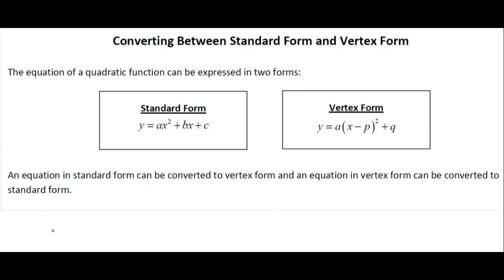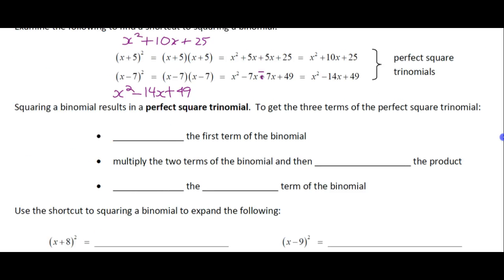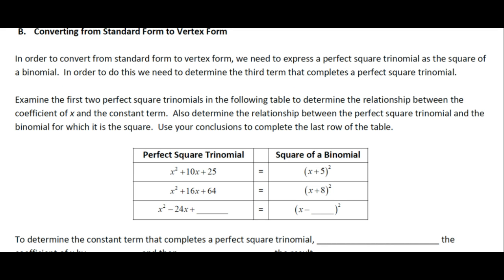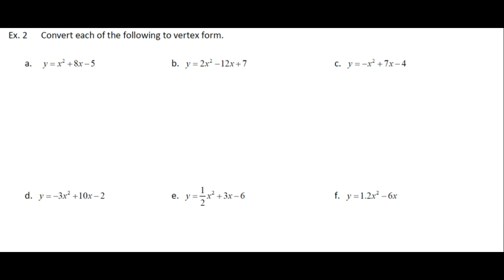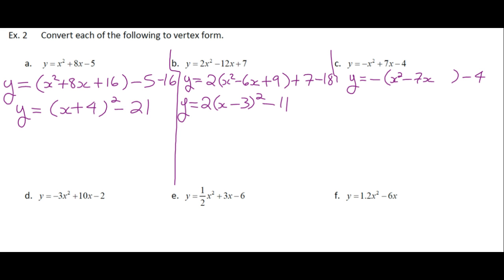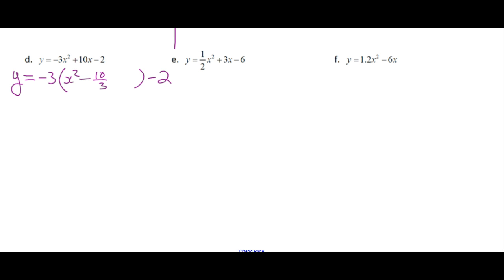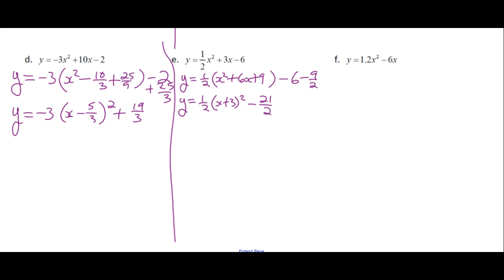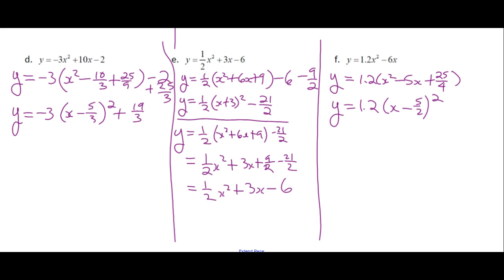Converting Between Standard Form and Vertex Form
HWW Math 20-2 Spring 2015 Converting Between Standard Form and Vertex Form